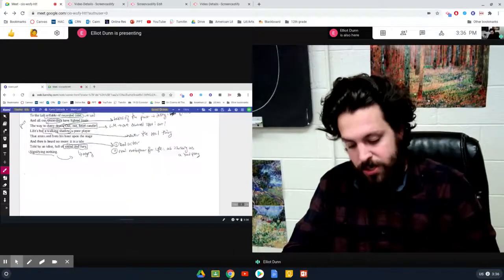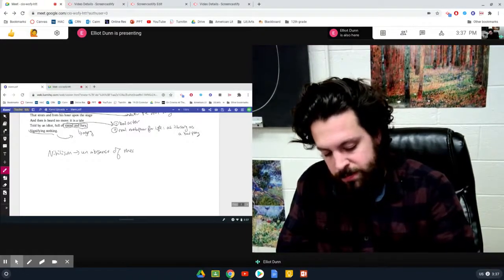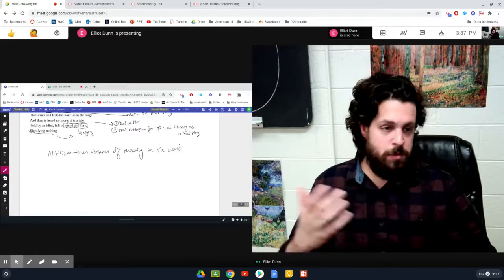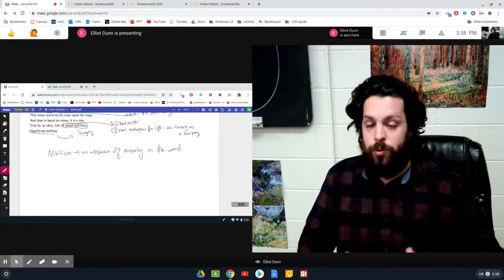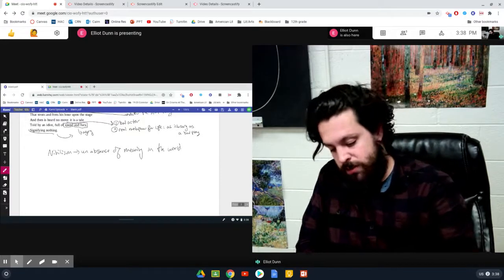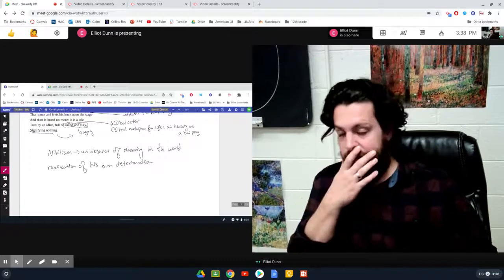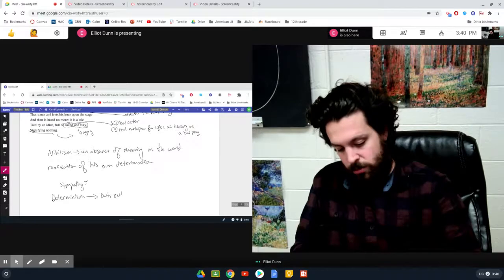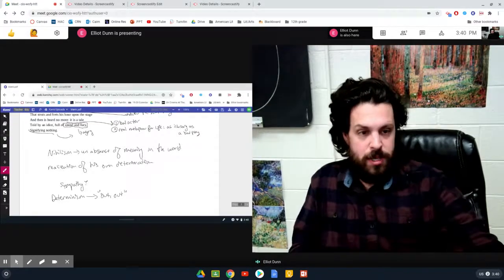Macbeth's "To-morrow" Soliloquy P.2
The second of two videos exploring the unrelenting nihilism of Macbeth's last soliloquy in The Tragedy of Macbeth by William Shakespeare. This is depressing. Do something fun after you watch this. Reach for something in the distance. Feel the rain on your skin. Today is where your book begins!